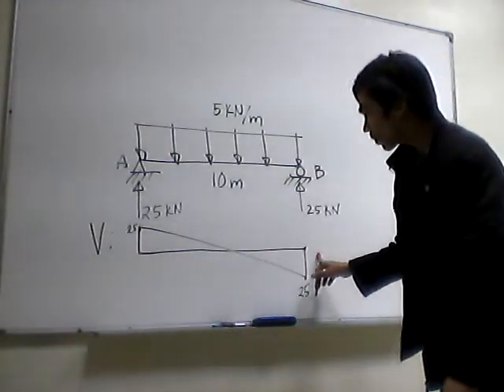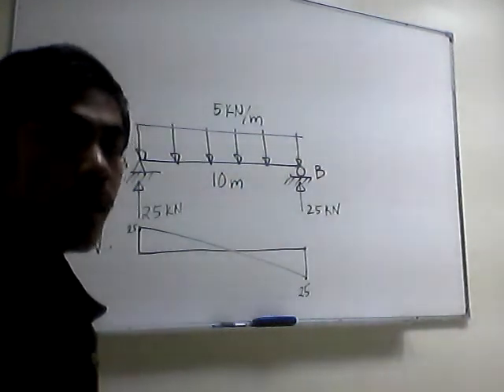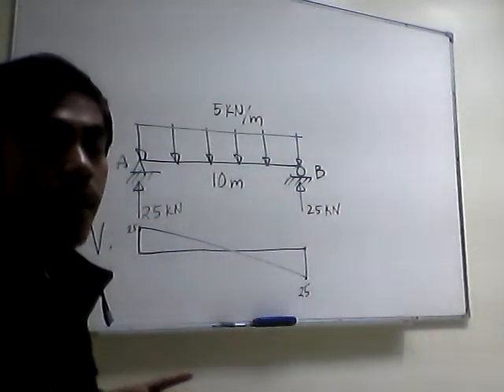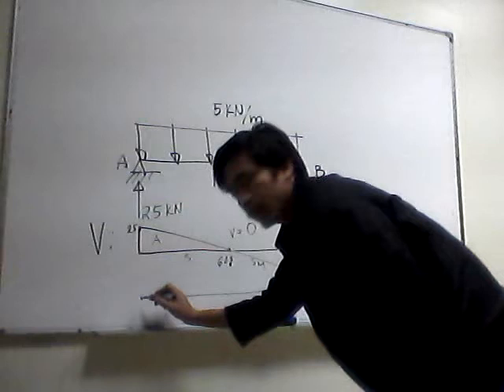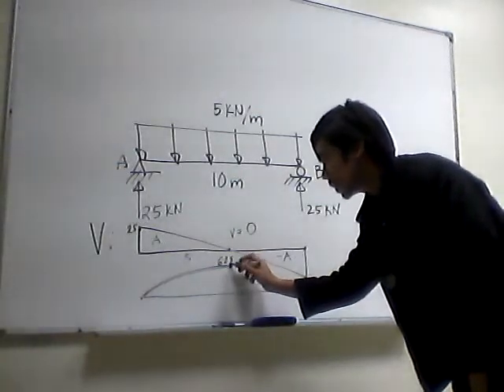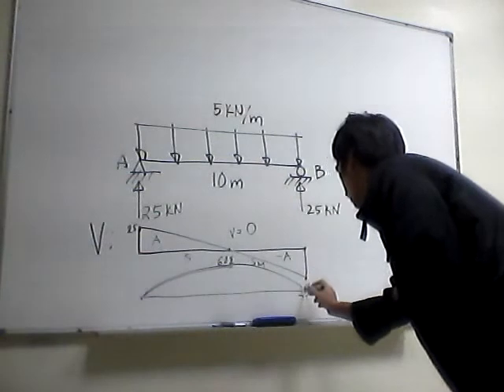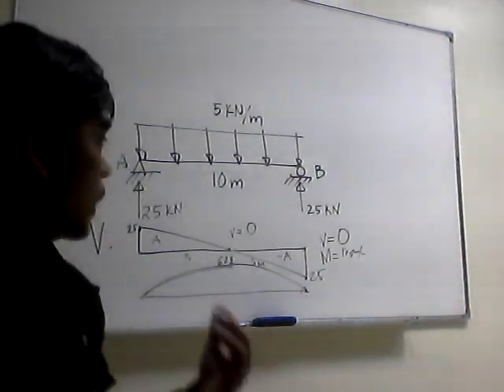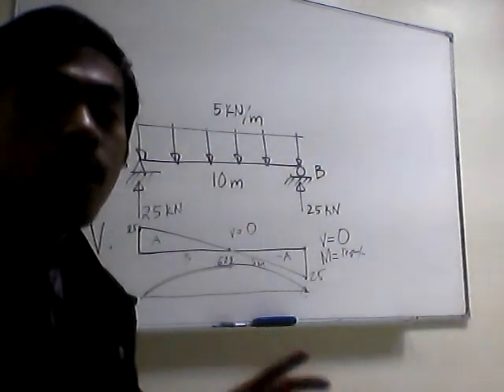Shear and Moment Diagram: Beam with Uniformly distributed load